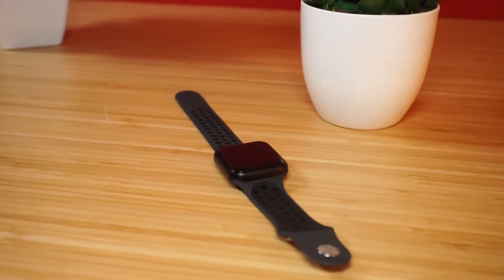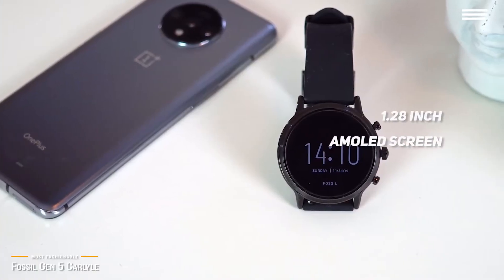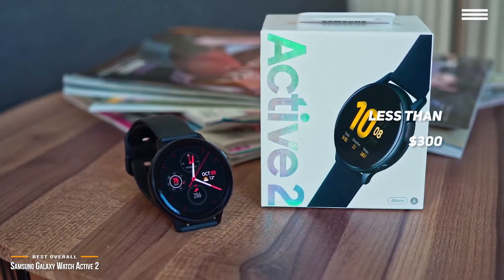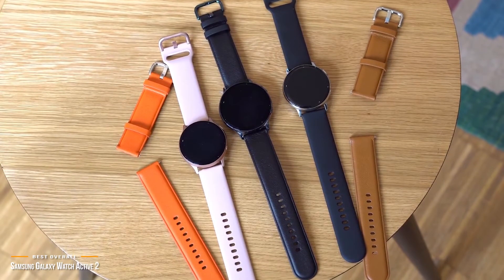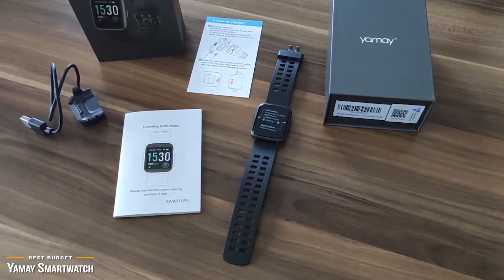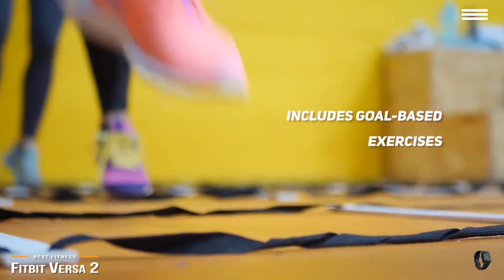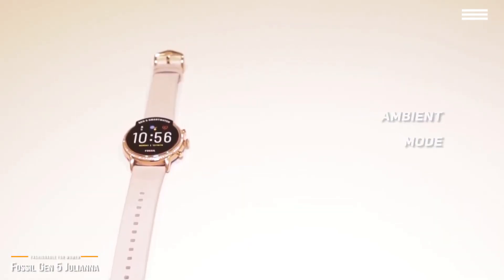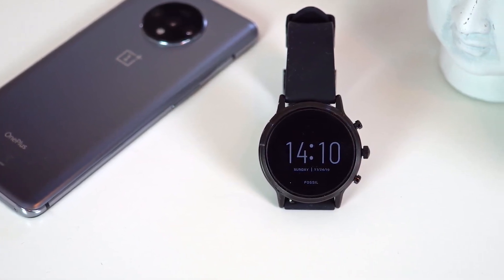Best Android Smartwatch 2020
►Fossil Gen 5 Carlyle- Most Fashionable Android Smartwatch for Men

►Samsung Galaxy Watch Active 2 - Best Overall Android Smartwatch

►Yamay Smartwatch - Best Budget Android Smartwatch

► Fitbit Versa 2 - Best Fitness Tracker/Android Smartwatch Hybrid

►Fossil Gen 5 Julianna - Most Fashionable Android Smartwatch for Women